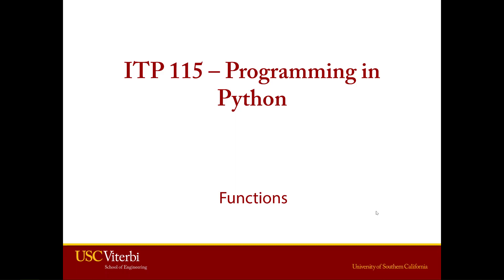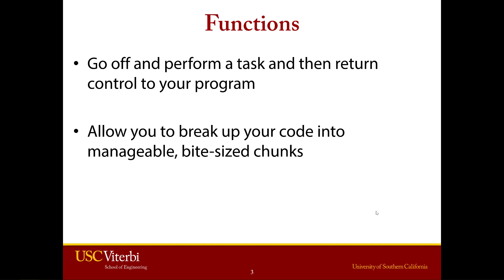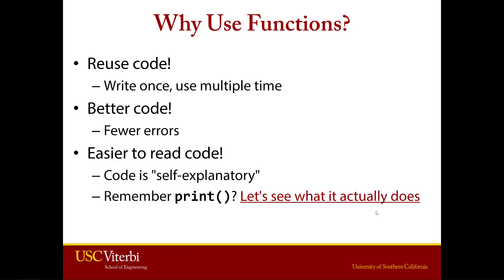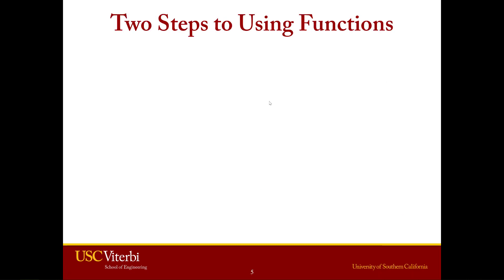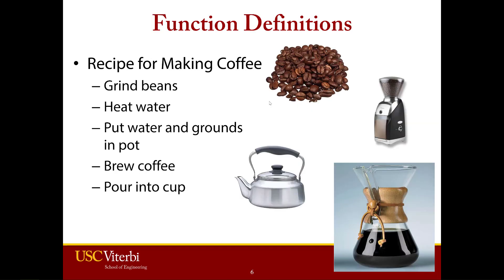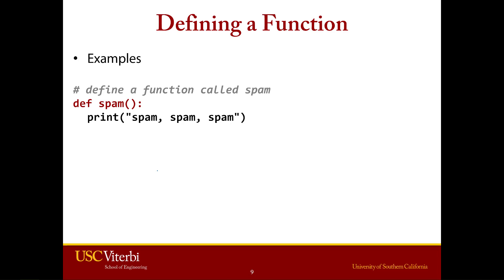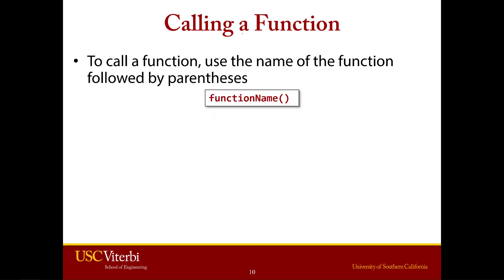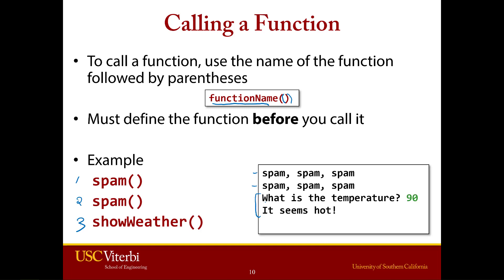Functions Part 1 - Overview (1 of 3)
Functions Part 1, Video 1
Table of Contents:

00:00 - Introduction
00:05 - Outline
00:33 - Functions
01:41 - Why Use Functions?
03:27 - Ex: print() Function
04:21 - Presentation Resumed
04:21 - Two Steps to Using Functions
05:20 - Function Definitions
06:09 - Function Calls
06:32 - Defining a Function
07:27 - Examples
08:46 - Calling a Function
10:08 - Flow of Control with Functions
11:39 - Namespaces
12:41 - Namespaces
13:39 - Namespaces